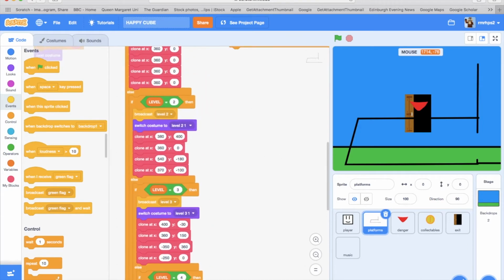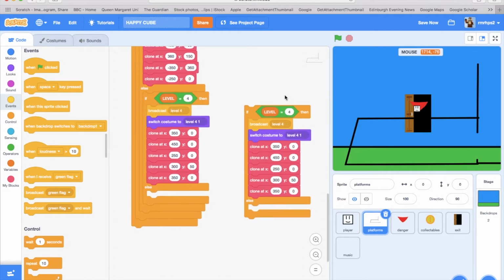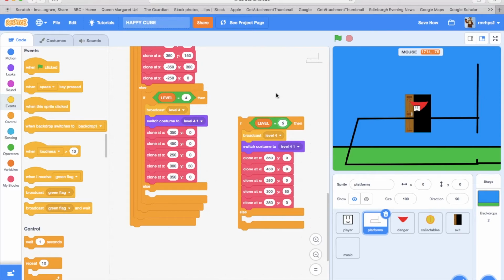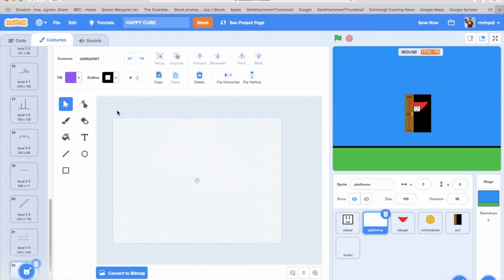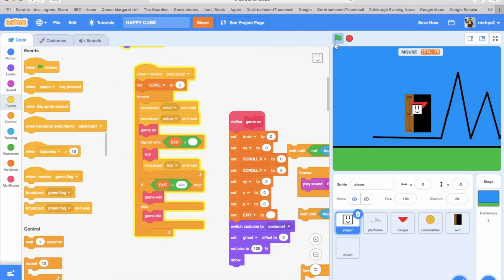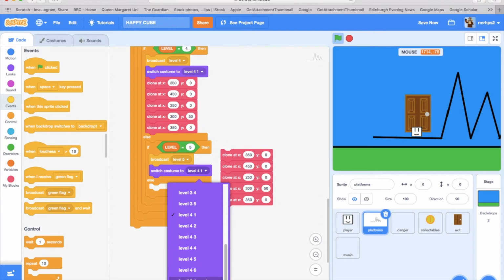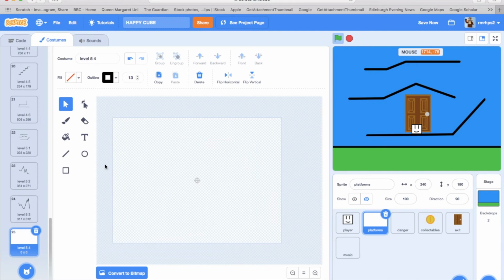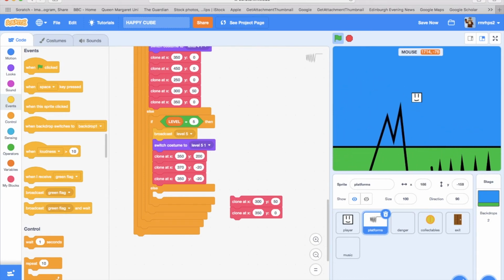working on HAPPY CUBE. ( 1 )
out soon!